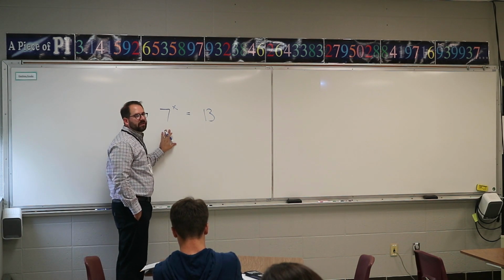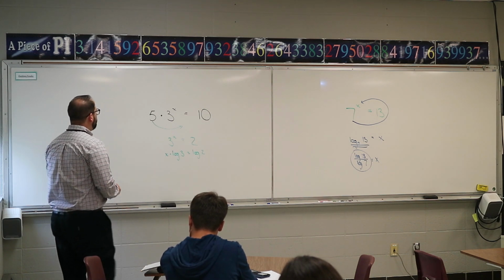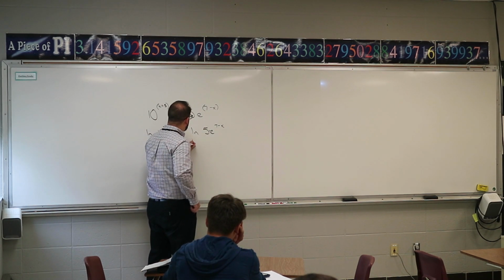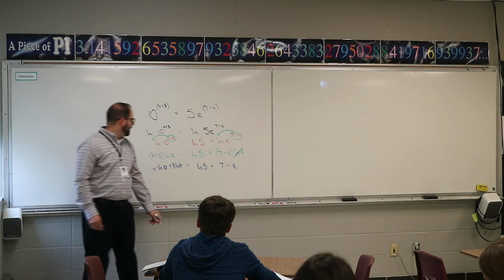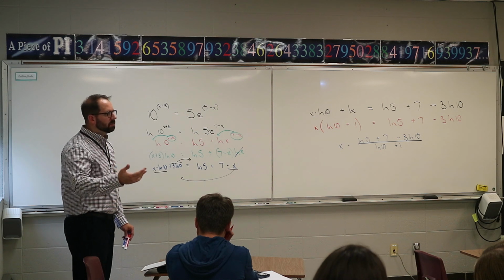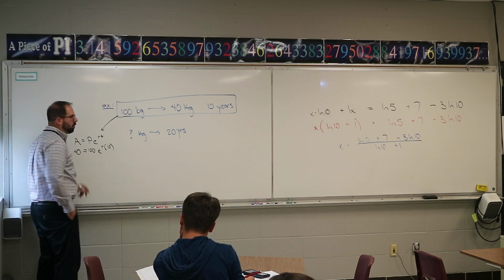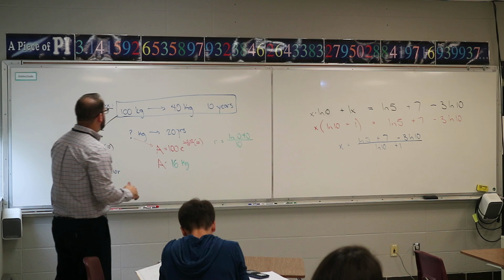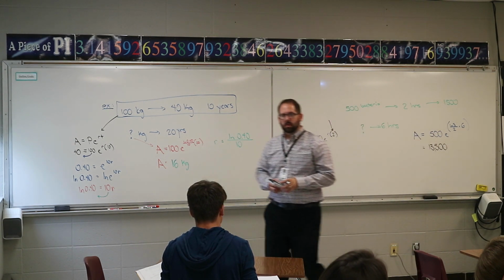Calculus Section 1.4: Logarithms cont'd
Section 1.4: Logarithms cont'd
-notes